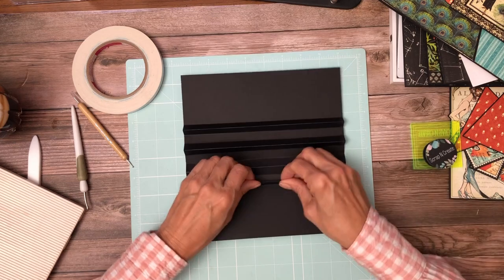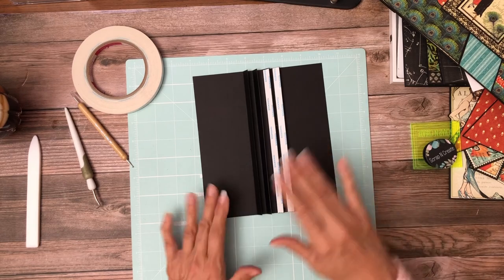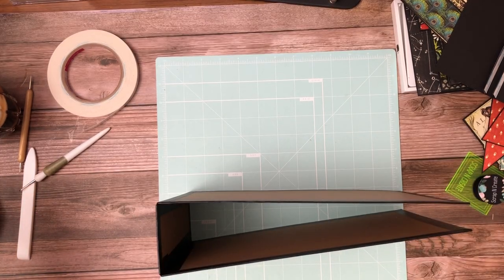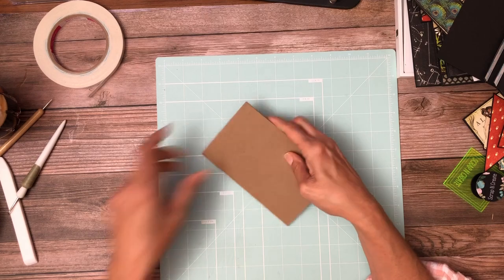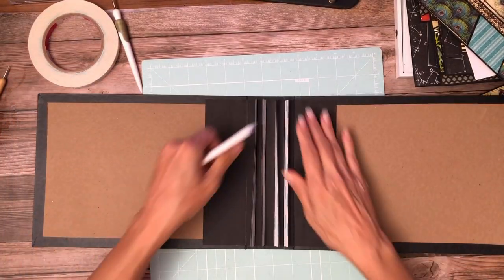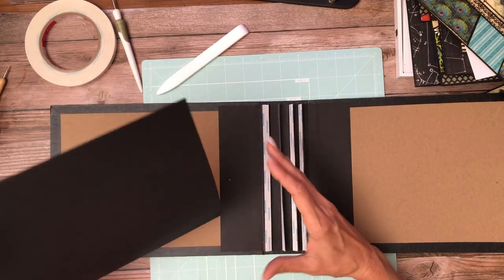11 x 8 1/4 Base Album Build (landscape